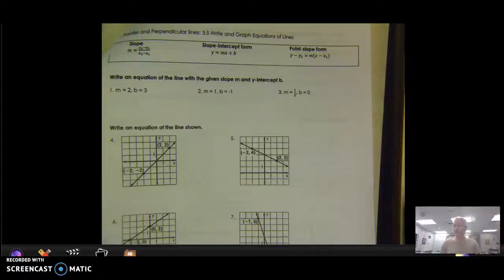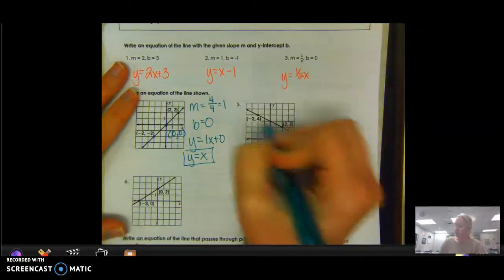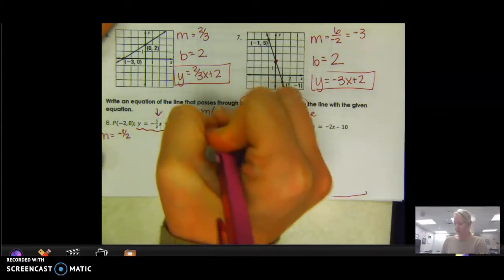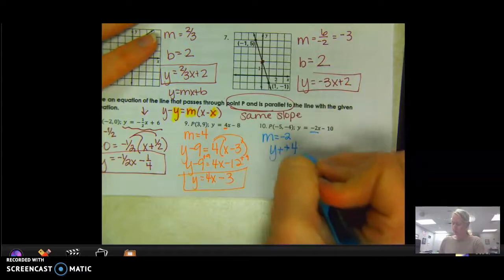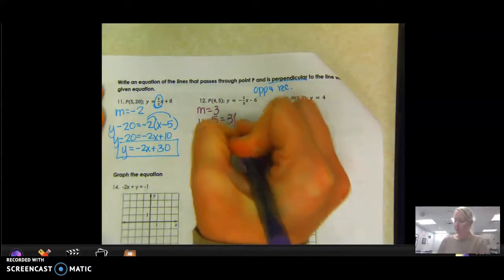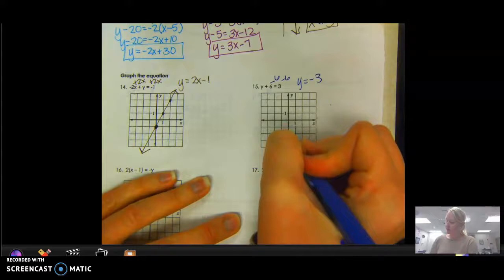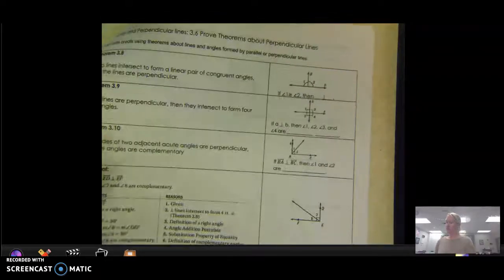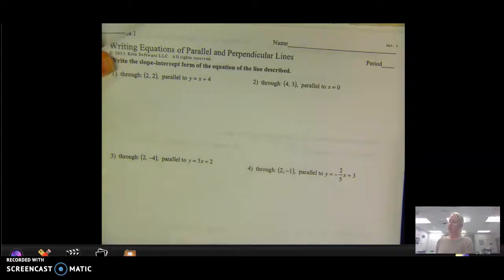Online Geometry 3.5 Notes